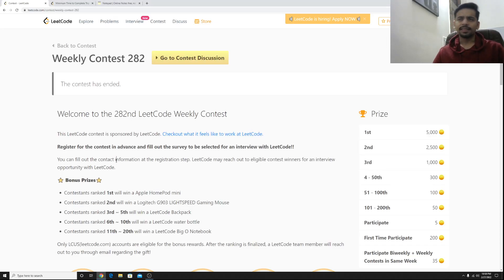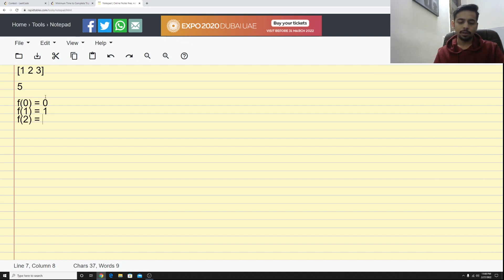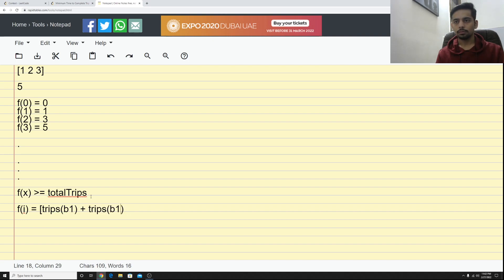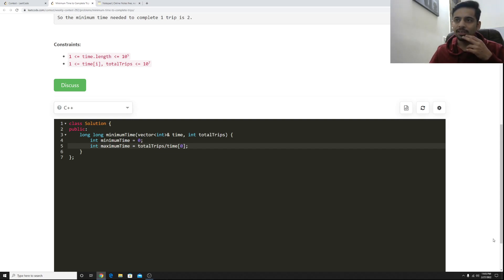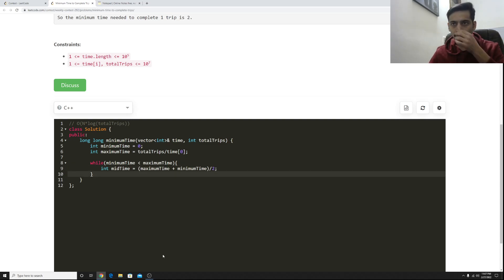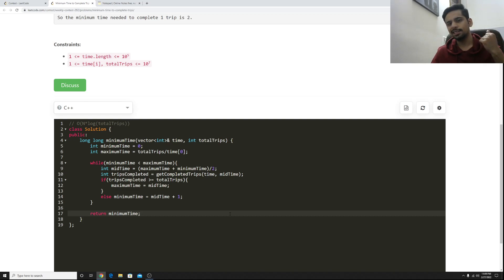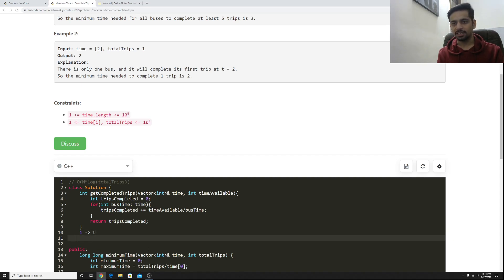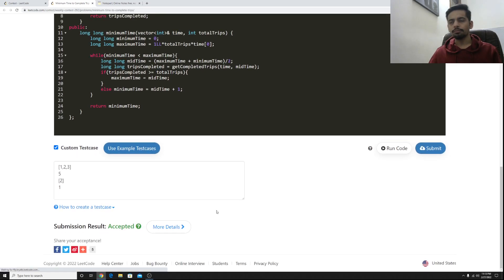LeetCode Weekly Contest 282 | Minimum Time to Complete Trips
Hi Everyone, in this video we discuss leetcode problem Minimum Time to Complete Trips from leetcode contest 282.

If you'd like to interact with me Comment section is the place to go :)